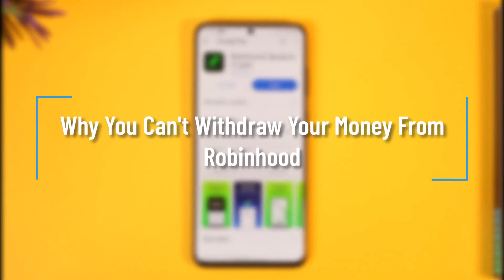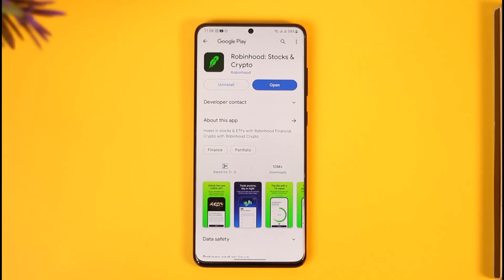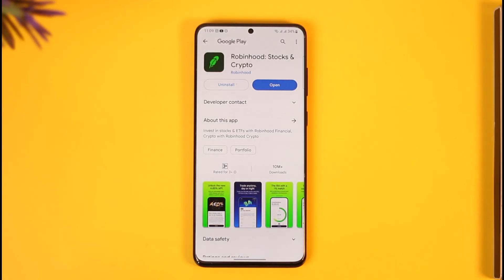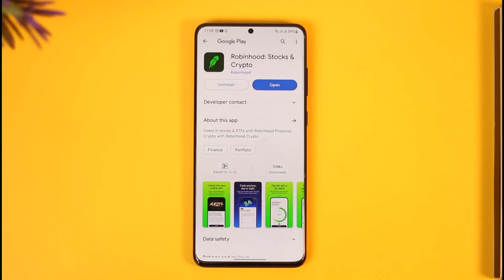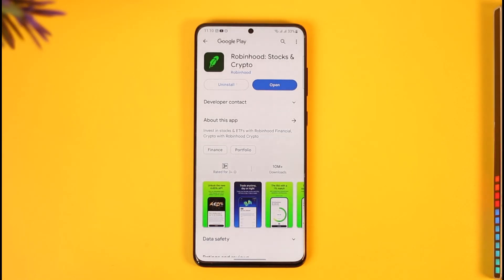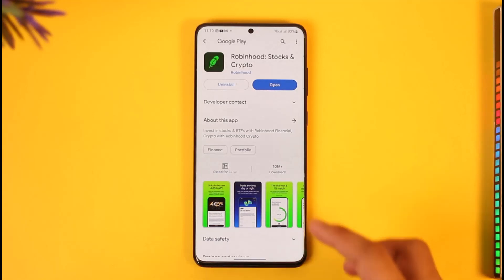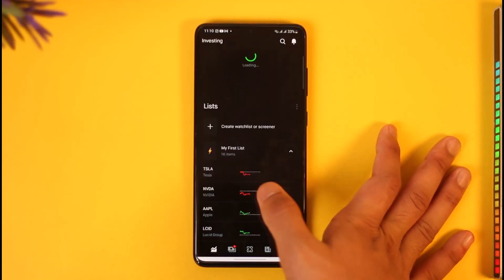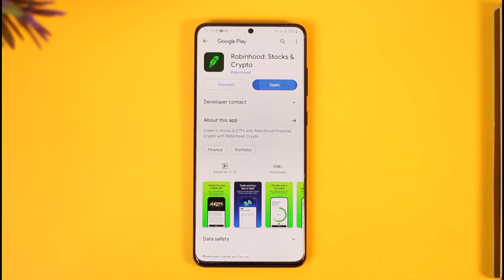Why You Can't Withdraw Your Money From Robinhood !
In this tutorial video, I will quickly guide you on how you can figure out why you cannot withdraw funds or your money from Robinhood. So, make sure to watch this video till the end. We try to be responsive to as many questions as possible.

► Chapters:
0:00 Introduction
0:13 General Info
0:33 Settlement Period
0:36 Regulatory Requirements
0:38 Margin Trading
0:48 Outstanding Obligations
1:01 Technical Issues
1:33 Conclusion